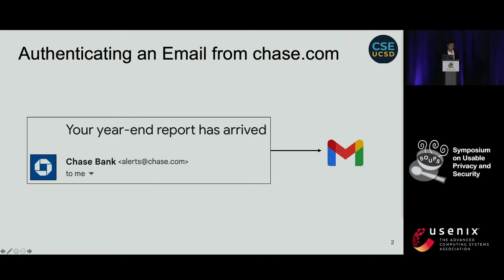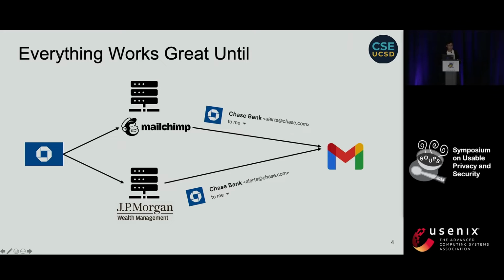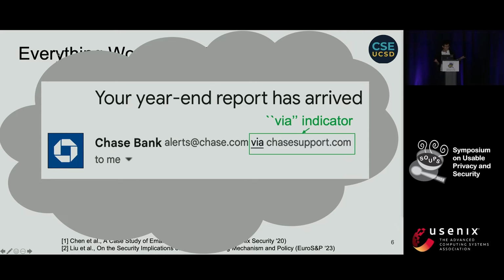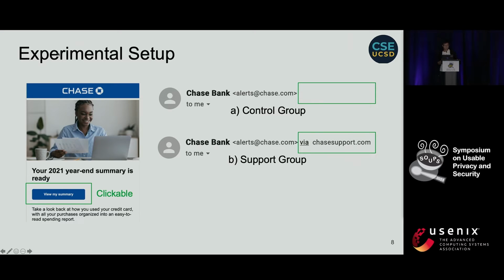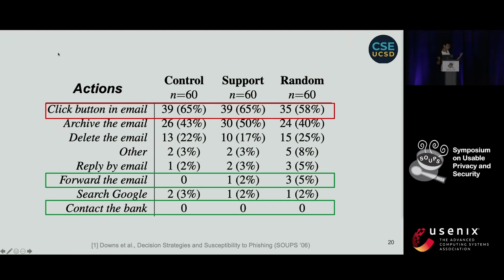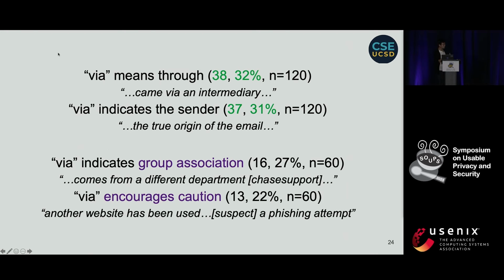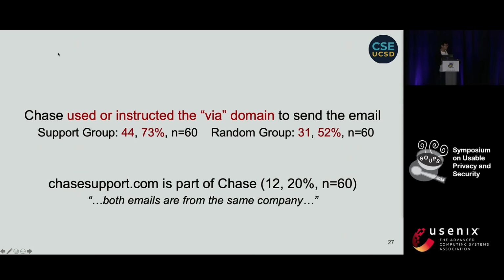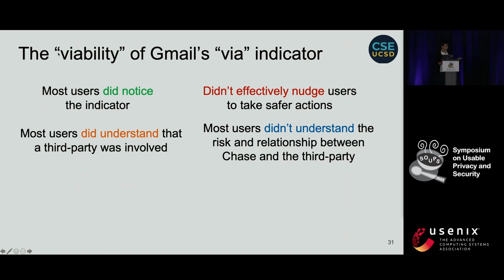SOUPS 2023 - Understanding the Viability of Gmail's Origin Indicator for Identifying the Sender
Enze Liu, Lu Sun, and Alex Bellon, UC San Diego; Grant Ho, University of Chicago; Geoffrey M. Voelker, Stefan Savage, and Imani N. S. Munyaka, UC San Diego

The current design of email authentication mechanisms has made it challenging for email providers to establish the authenticity of email messages with complicated provenance, such as in the case of forwarding or third-party sending services, where the purported sender of an email is different from the actual originator. Email service providers such as Gmail have tried to address this issue by deploying sender identity indicators (SIIs), which seek to raise users' awareness about where a message originated and encourage safe behavior from users. However, the success of such indicators depends heavily on user interpretation and behavior, and there exists no work that empirically investigates these aspects. In this work, we conducted an interactive survey (n=180) that examined user comprehension of and behavior changes prompted by Gmail's passive SII, the 'via' indicator. Our quantitative analysis shows that although most participants (89%) noticed the indicator, it did not have a significant impact on whether users would adopt safe behaviors. Additionally, our qualitative analysis suggests that once prompted to consider why 'via' is presented, the domain name displayed after 'via' heavily influenced participants' interpretation of the message 'via' is communicating. Our work highlights the limitations of using passive indicators to assist users in making decisions about email messages with complicated provenance.